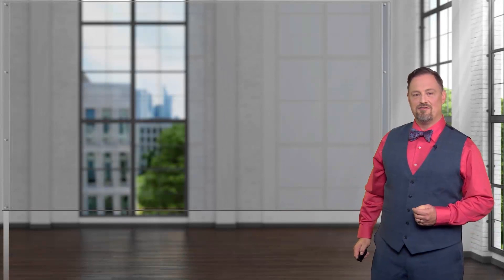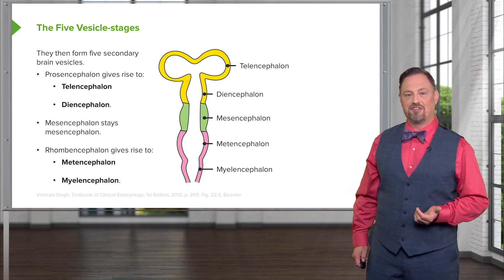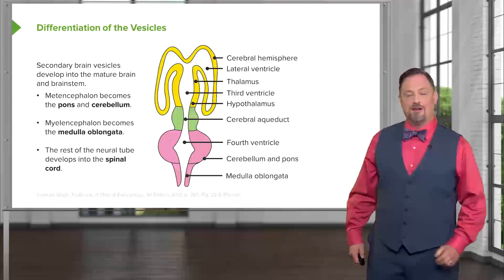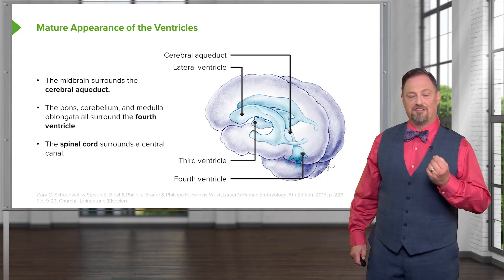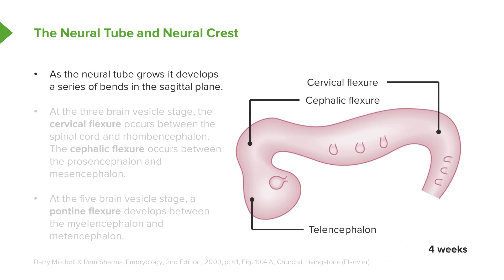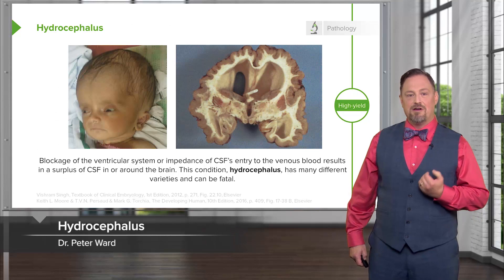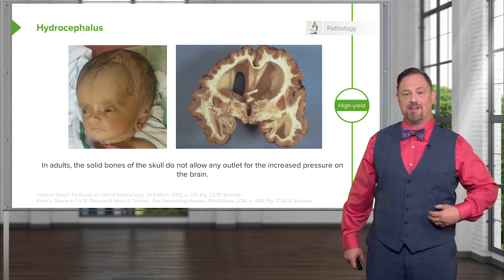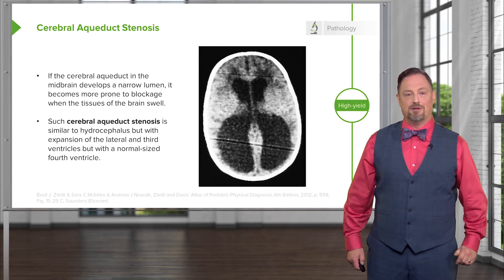Neural Tube and Ventricular System: Vesicle Stages & Hydrocephalus – Embryology | Lecturio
This video “Neural Tube and Ventricular System: Vesicle Stages & Hydrocephalus” is part of the Lecturio course “Embryology” ► WATCH the complete course

► LEARN ABOUT:
- The space inside the neural tube
- The three vesicle-stages
- The five vesicle-stages
- Differentiation of the vesicles
- Mature appearance of the ventricles
- Neural tube and neural crest
- Hydrocephalus
- Cerebral aqueduct stenosis

► LECTURIO is your single-point resource for medical school:
Study for your classes, USMLE Step 1, USMLE Step 2, MCAT or MBBS with video lectures by world-class professors, recall & USMLE-style questions and textbook articles. Create your free account now

► READ TEXTBOOK ARTICLES related to this video:
Embryology: The Neurulation as the Foundation of the Central Nervous System